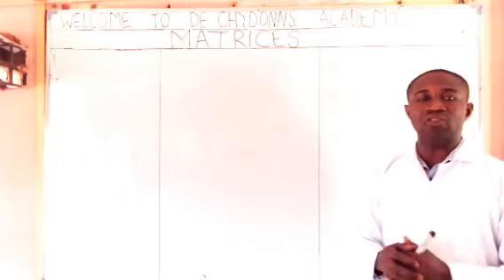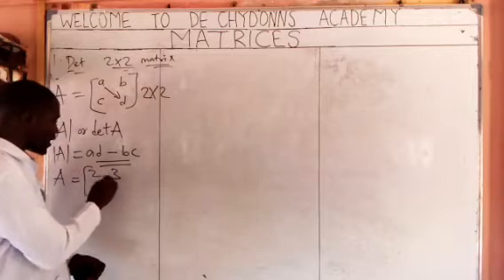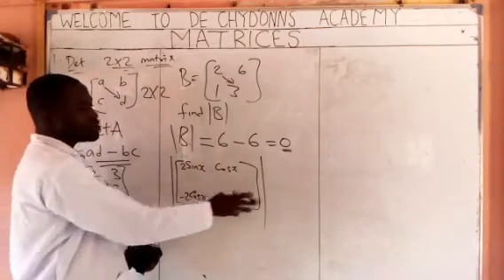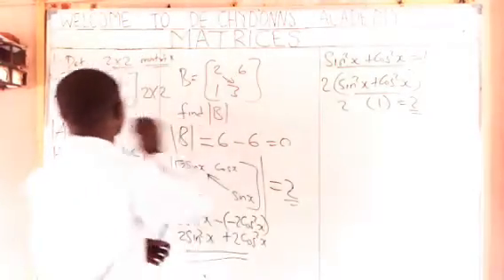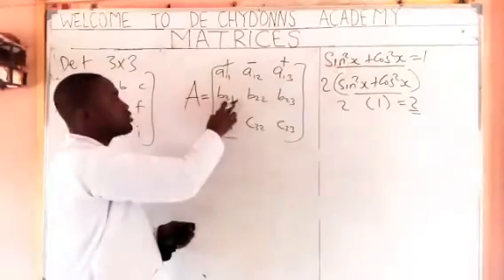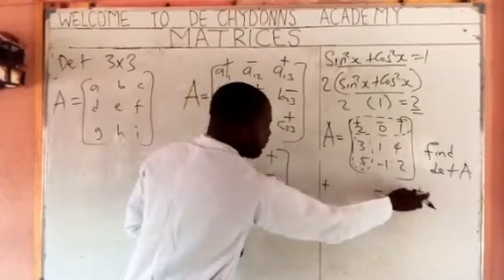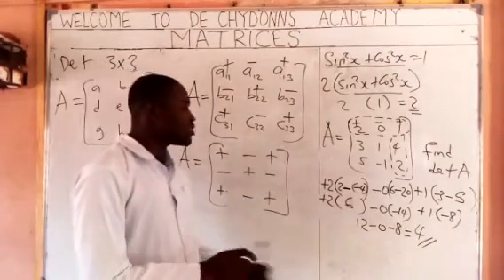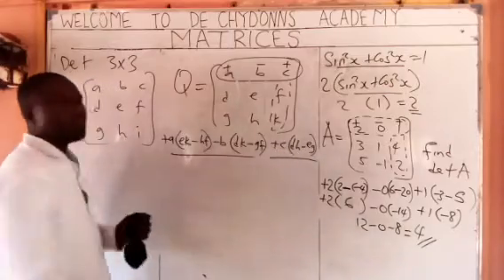DETERMINANT OF 2x2 MATRIX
This video explains what determinant of 2x2 matrix means and how to solve  questions on it